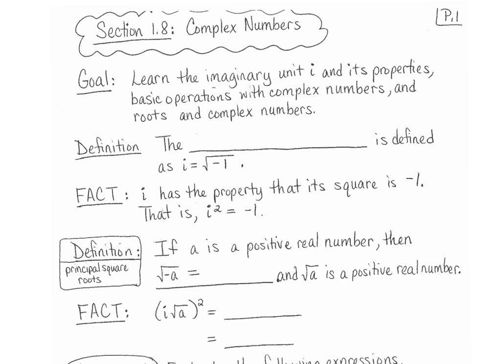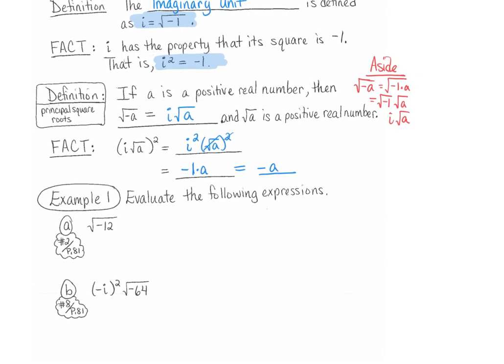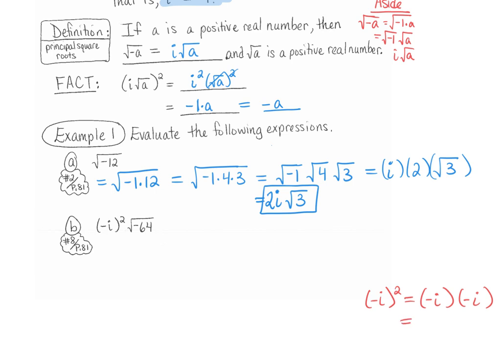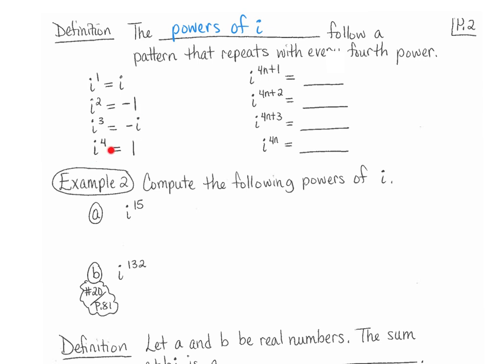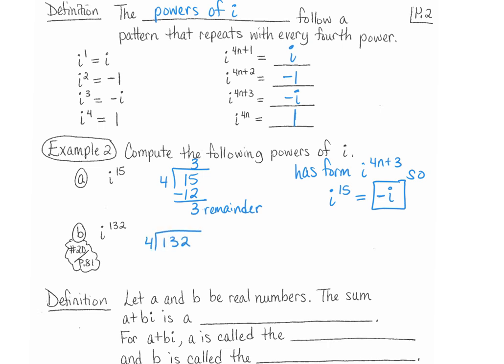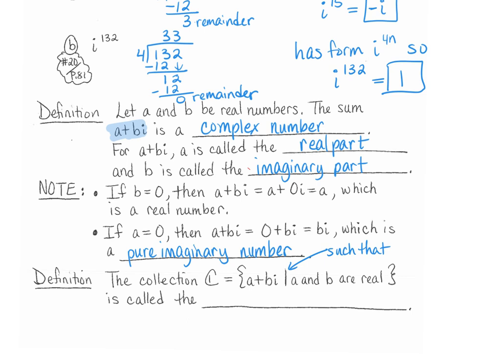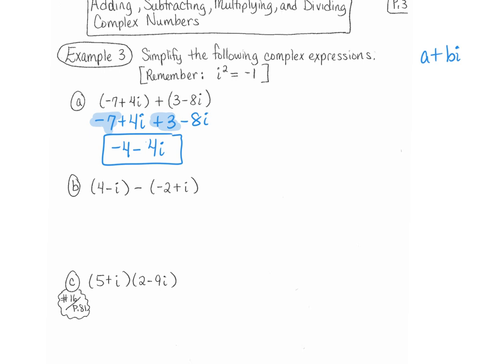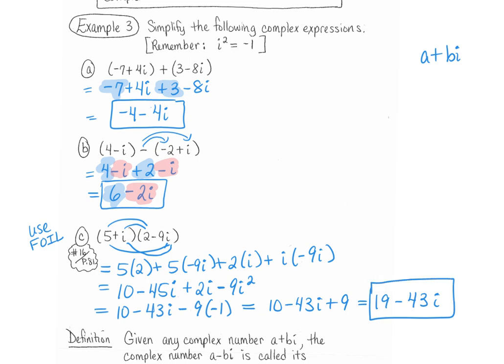Section_1.8_Complex_Numbers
00:00 Slide 1
10:56 Slide 2
21:24 Slide 3
27:03 Slide 4